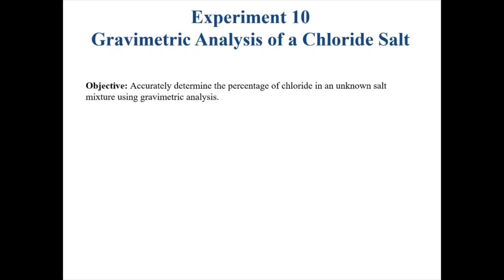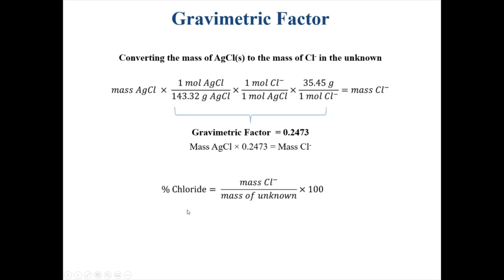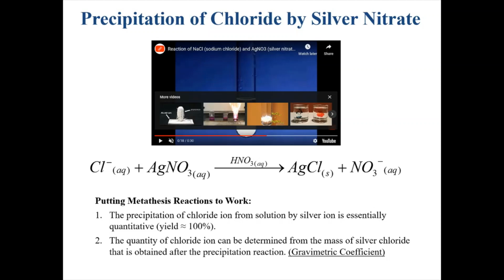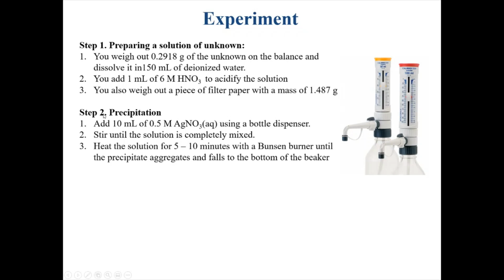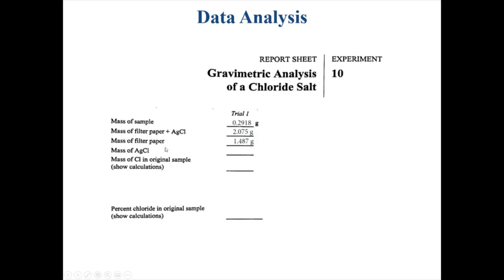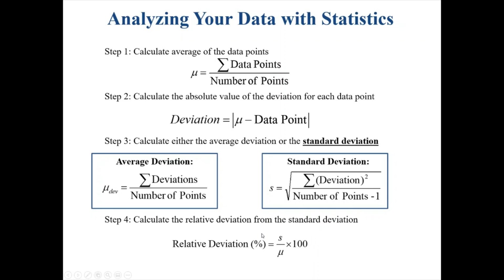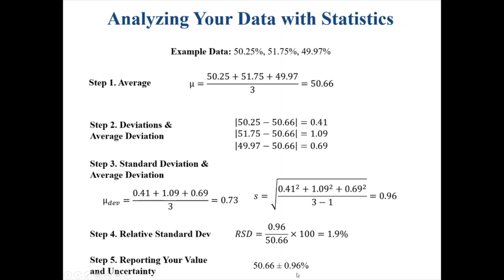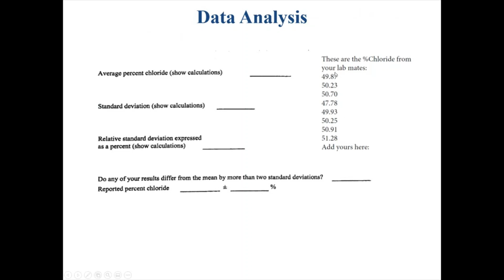Experiment 10 Pre-Lab Lecture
This video introduces the gravimetric analysis of a chloride salt experiment.